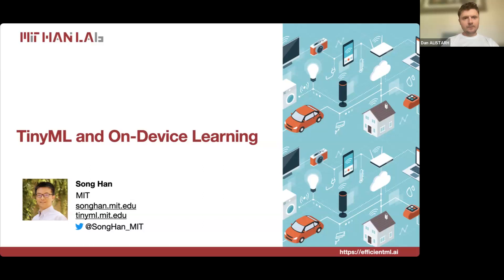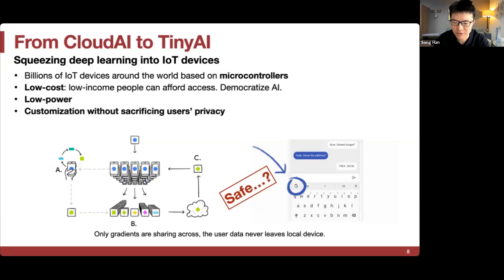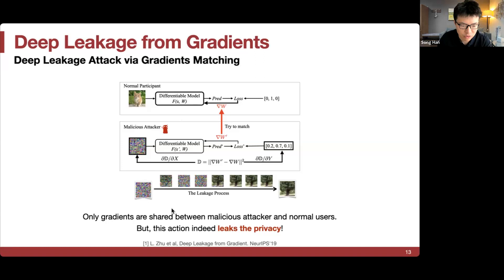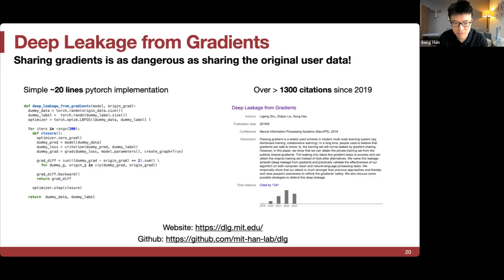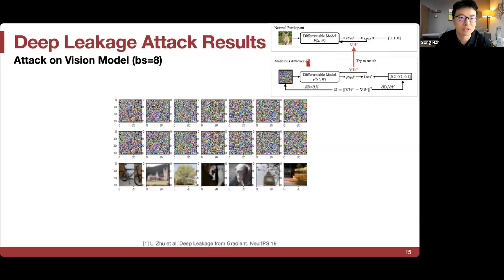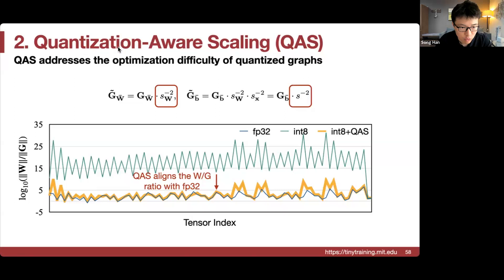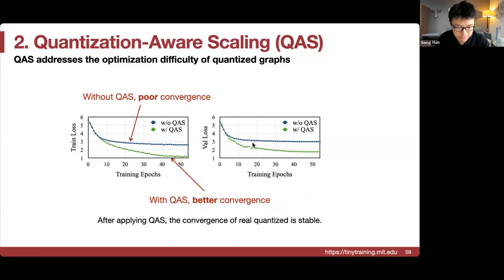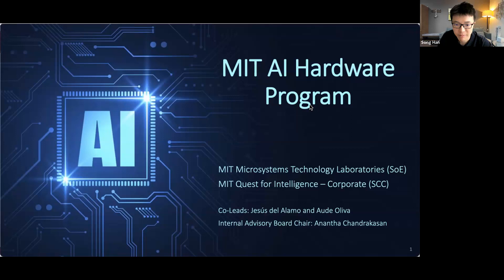FLOW Seminar #108: Song Han (MIT) On-Device Training under 256KB of Memory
Federated Learning One World Seminar, 16th August 2023